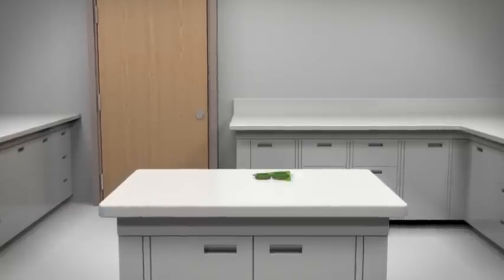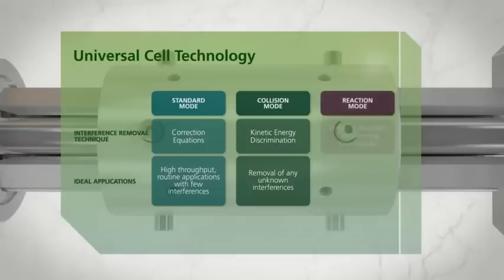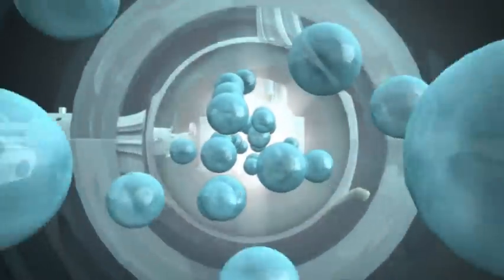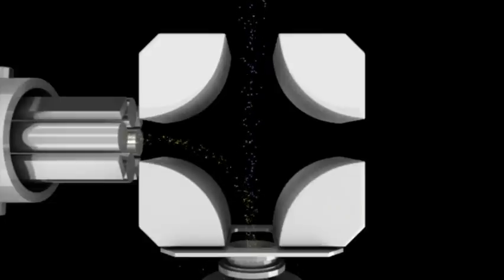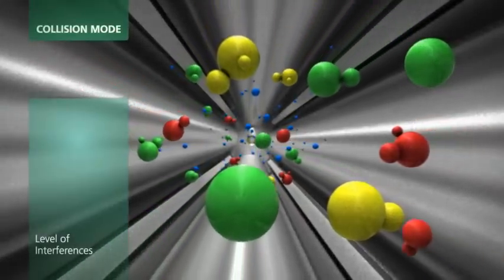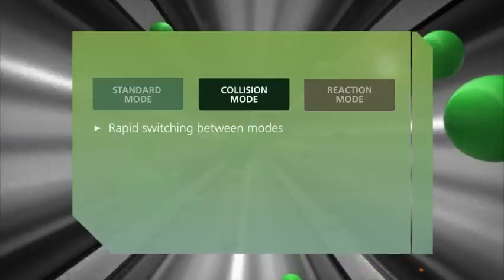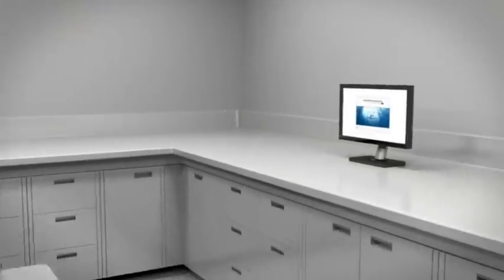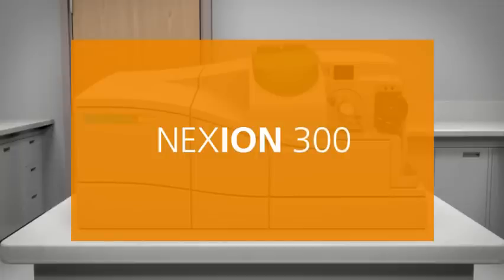NexION 300 ICP-MS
For the first time ever, a single ICP-MS instrument offers both the simplicity and convenience of a collision cell and the exceptional detection limits of a true reaction cell. With patented Universal Cell Technology™, analysts can choose the most appropriate technique for a specific sample or application.